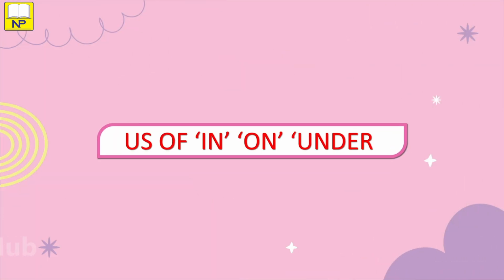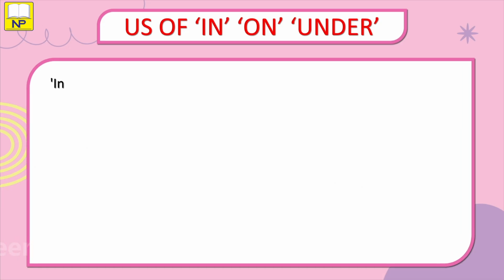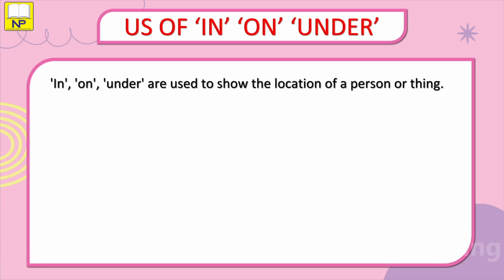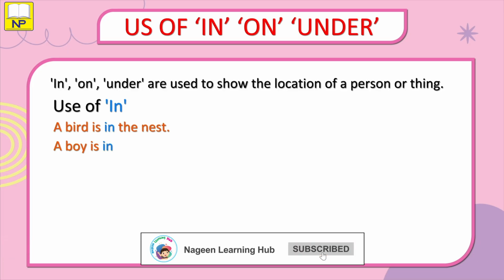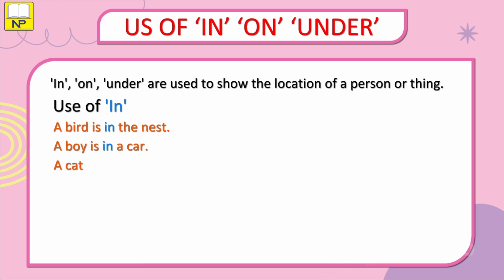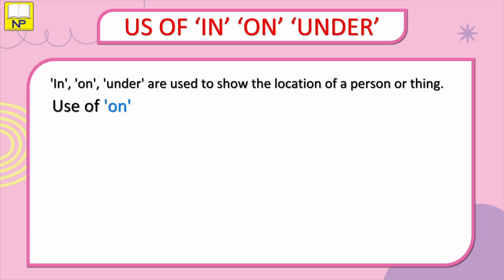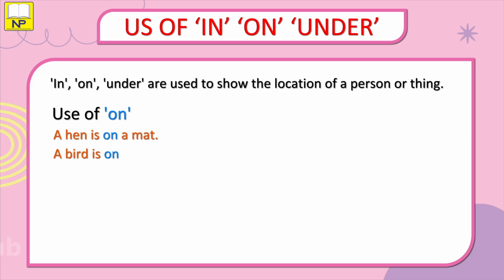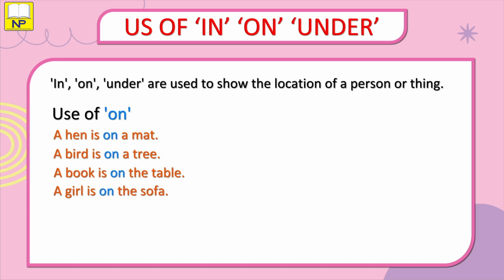USE OF 'IN' , 'ON' , 'UNDER' | Primer English Reader Combine | Easy English Reading for Kids